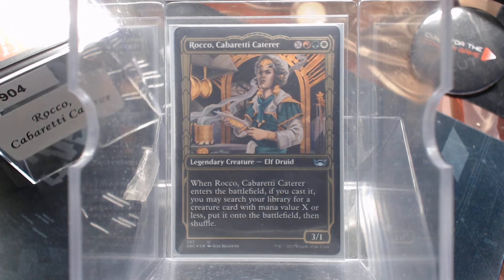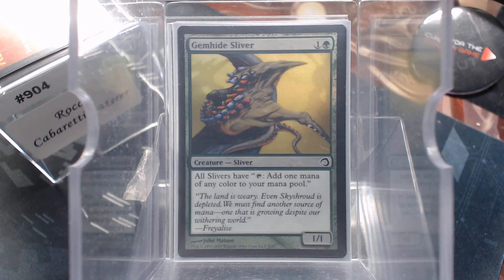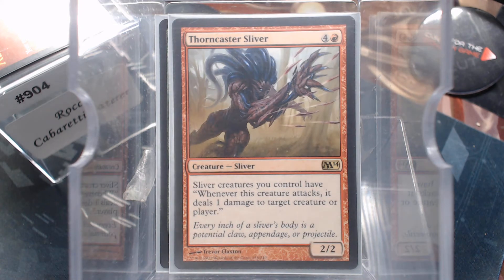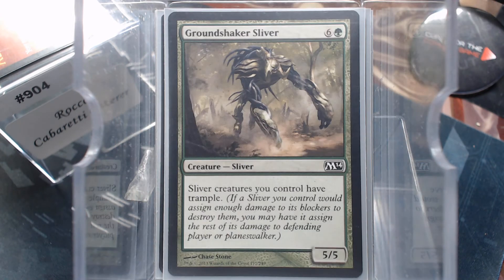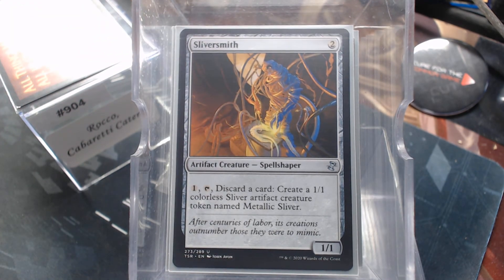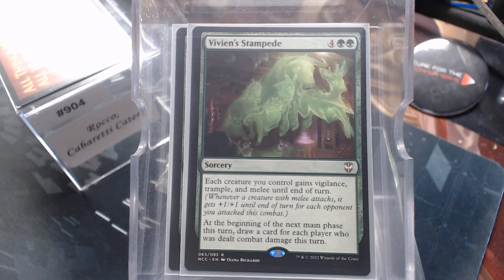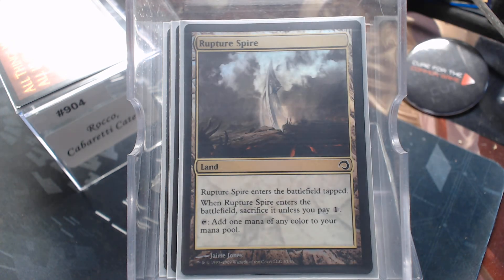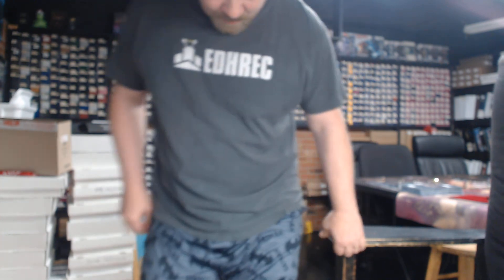Deck #904 Rocco, Cabaretti Caterer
Chris Thompson
Chris Maness
Jacob Williams
Ray Steele
Young Krillin
Kenneth iver Hansen
Blake Siegwarth
Shawn Carrier
James Langley
Orbi Arrayo
Lv5Super Tuba
Sebastien Blackwell
Mitchel Robertson
Brent Kryda
Thiago Ennes
Baul Punyan
Jared Teague
David Ross
Ryan Albee
Chris Stewart
Andrew Nolan
Nathan Jones
Alg3braic
Nicholas Pruitt
Senshiworld
Daniel Bellus
Links
Legends that i need